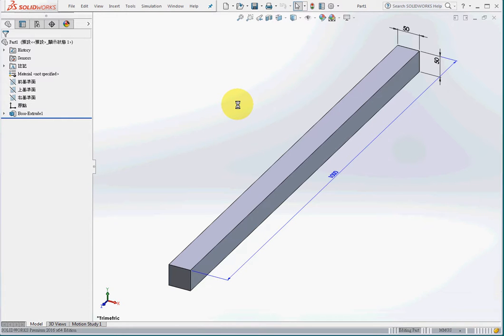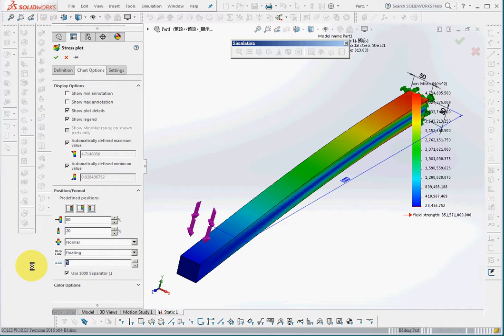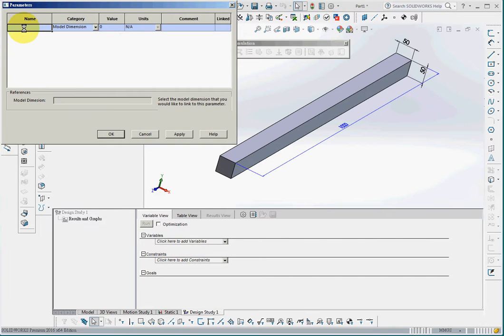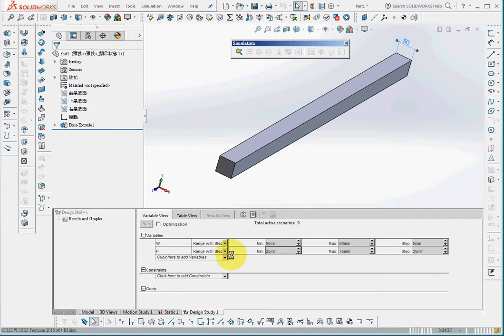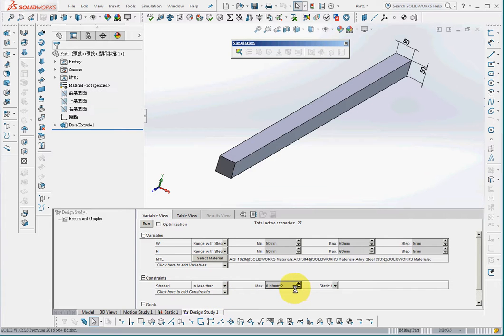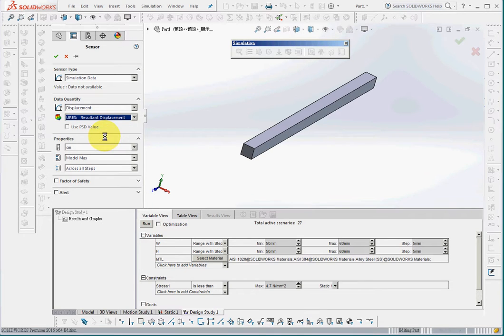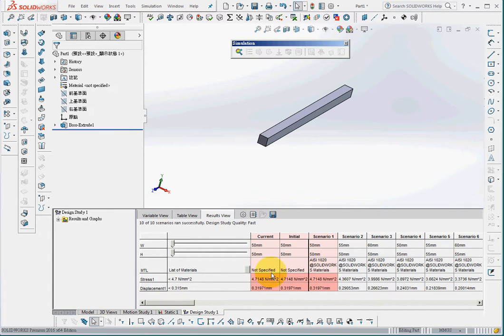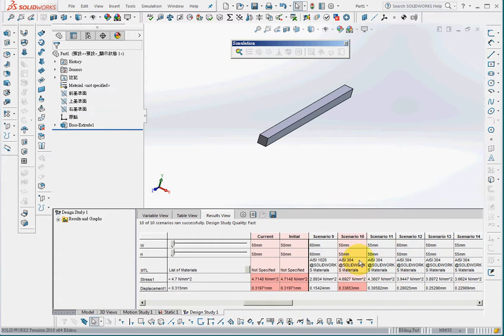SolidWorks CAE 10 Parametric Analysis